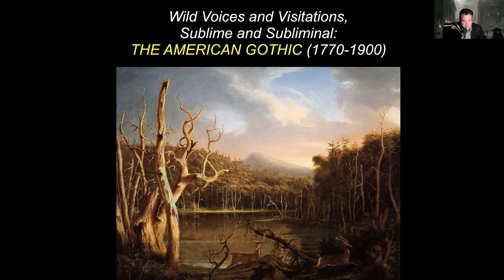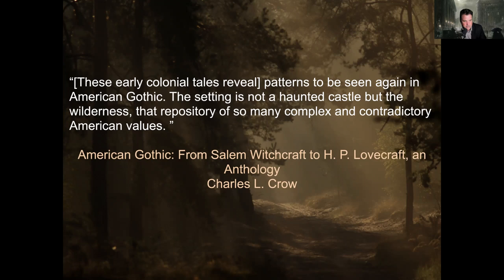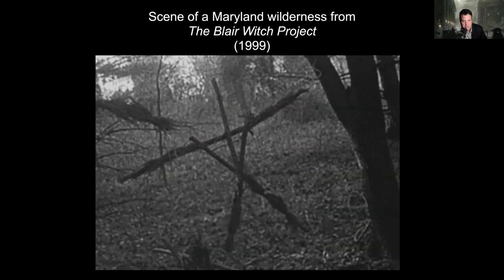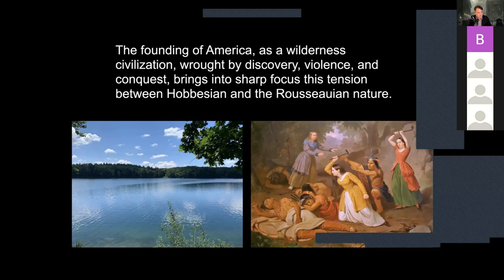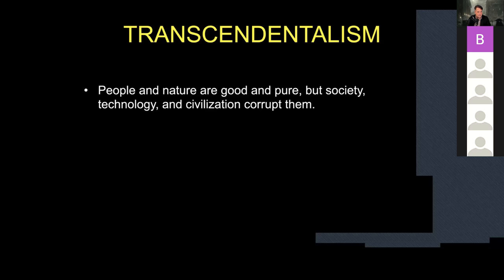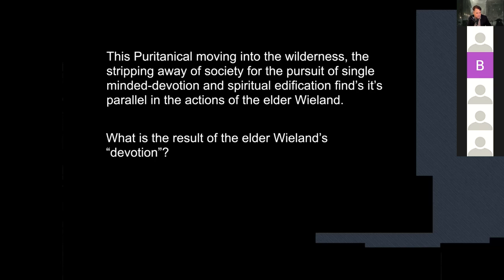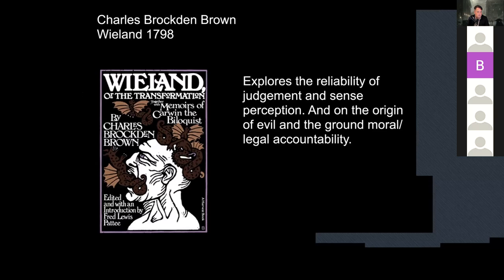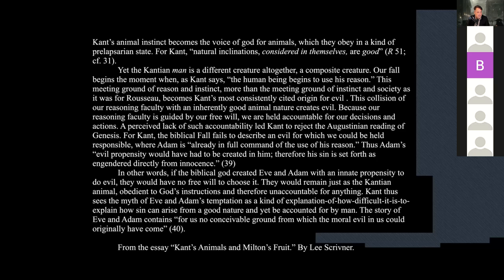American Gothic: Wieland & The Turn of the Screw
A lecture on Wieland (C. B. Brown) and The Turn of the Screw (H. James), with the alternate title "Wild Voices and Visitations, Sublime and Subliminal."

Prof. Scrivner discusses some of the cultural and ecological underpinnings of the American Gothic.